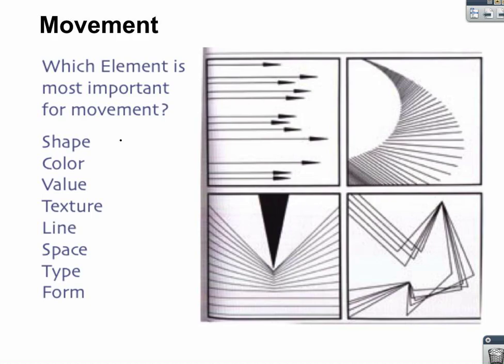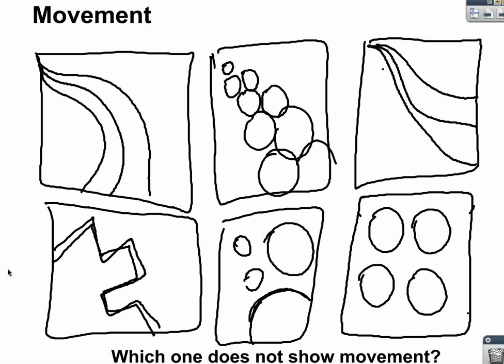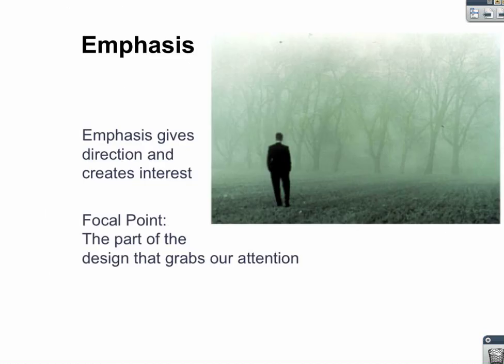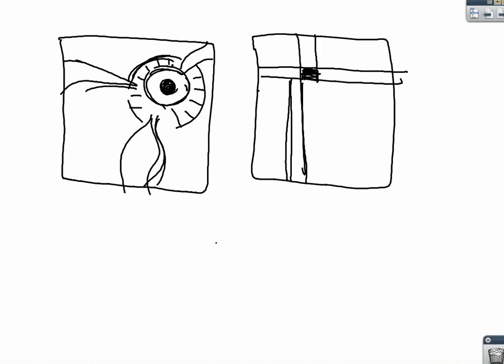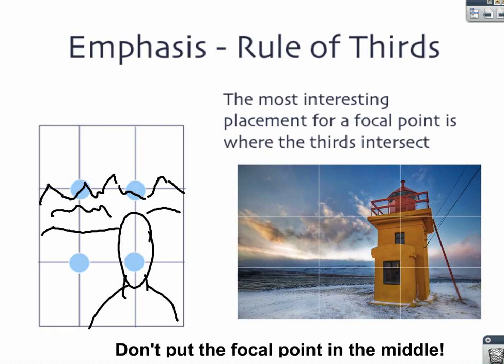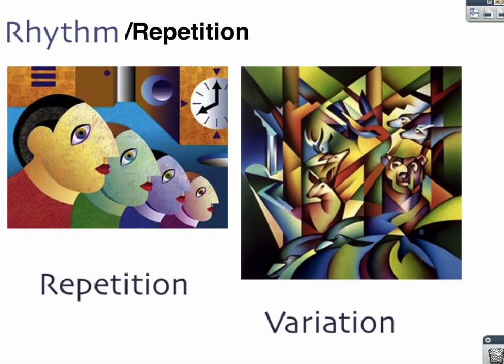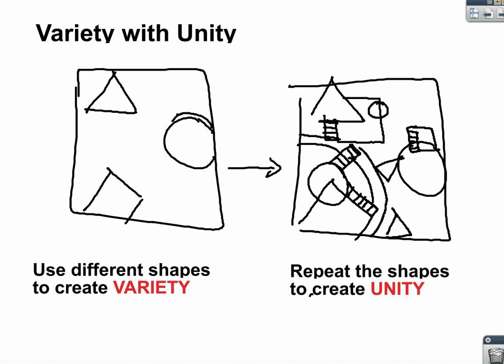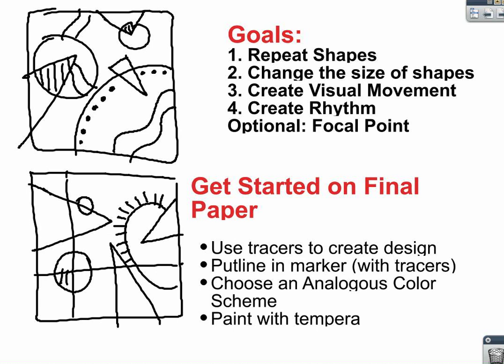5th Design Directions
Use your design worksheet and the video to plan your painting. Your final abstract painting should have movement, emphasis, repetition, variety and unity.